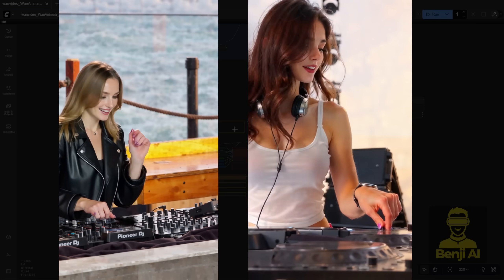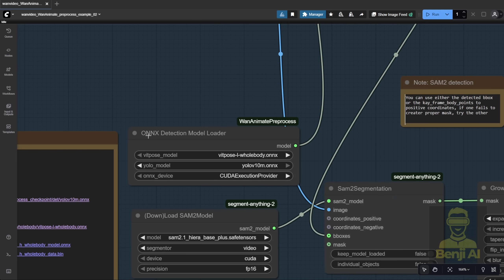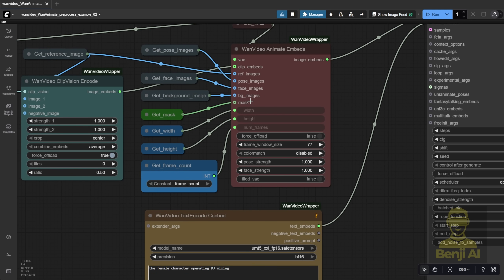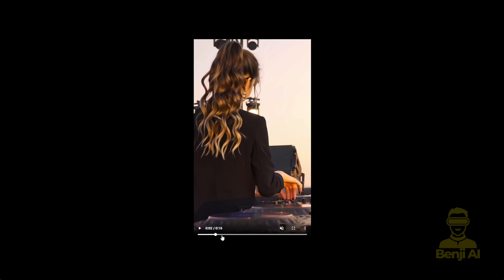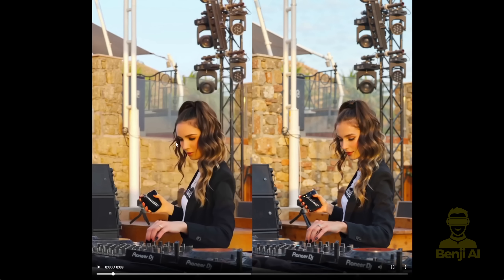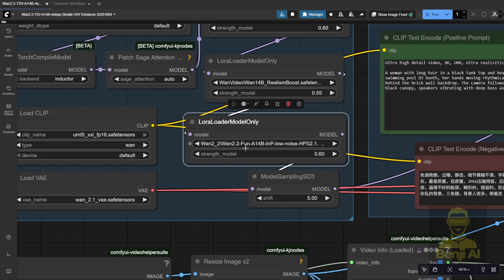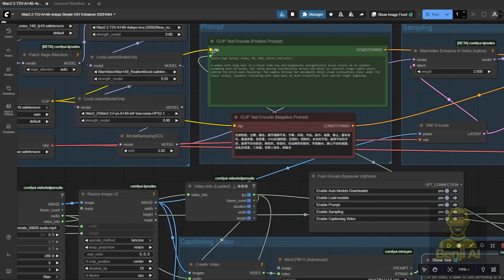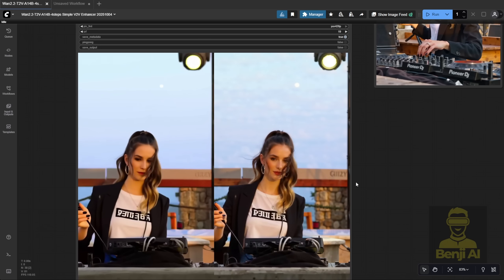Wan 2.2 Animate V2 Update And Video Detail Enhancer - This Trick Fixes Blurry Hands & Faces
In this video, we dive deep into the WAN 2.2 Animate V2 update—a major upgrade that significantly improves motion quality, facial expression accuracy, and overall video coherence. You’ll see how the new model handles complex scenes like dynamic camera angles and outfit details (like T-shirts, jackets, and hairstyles) without being misled by objects in the reference video—something older versions struggled with. Plus, we’ll walk through a powerful video detail enhancer workflow that uses a second-pass V2V (video-to-video) refinement to dramatically sharpen character identity, hands, background textures, and lighting—fixing common issues like masking shadows and blurry regions.

This content is perfect for AI video creators, ComfyUI users, anime-style animators, and hobbyists experimenting with character animation using open-source tools. Whether you're generating short clips or longer sequences, this guide will help you get cleaner, more consistent, and higher-fidelity results from WAN 2.2 Animate—especially if you're working with limited hardware but still want professional-level detail.

Why does this matter? Because AI video quality is rapidly evolving, and small workflow tweaks—like using the right LoRAs, sampling steps, or a second-pass enhancer—can make the difference between a “meh” output and a stunning, shareable animation. With WAN 2.2 Animate V2, you’re not just upgrading a model—you’re unlocking more reliable, expressive, and visually rich storytelling potential in your AI-generated videos.